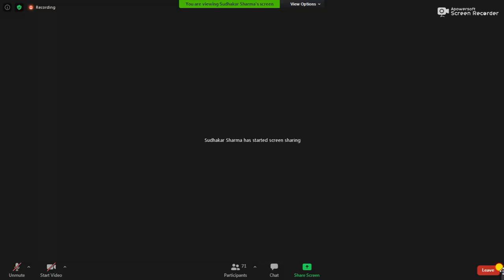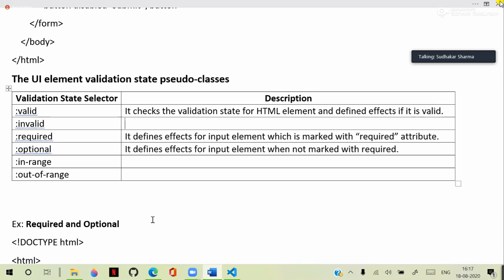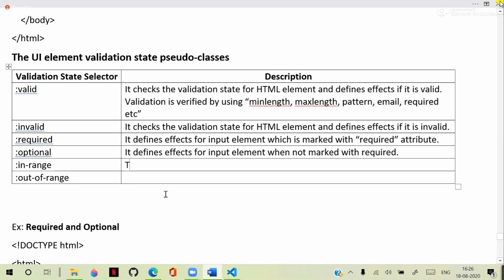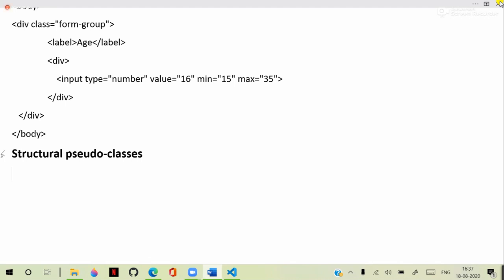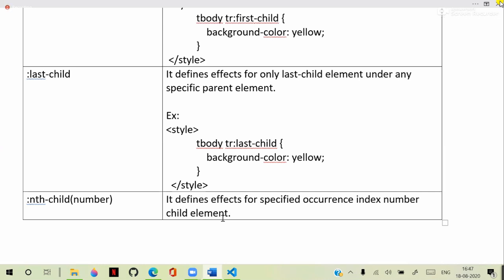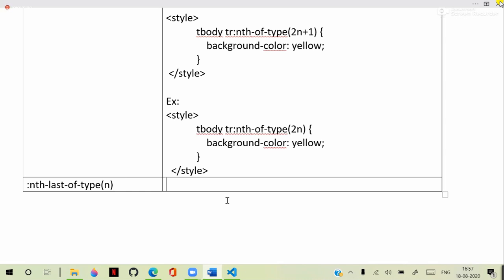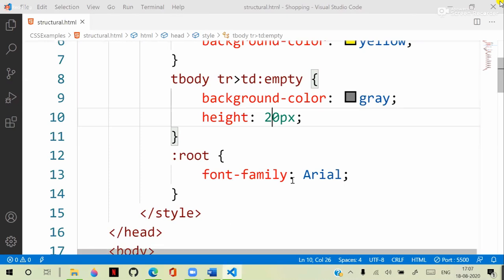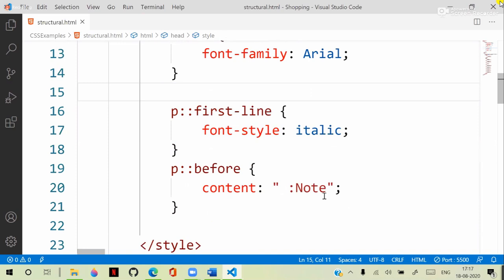CSS Class Video_05